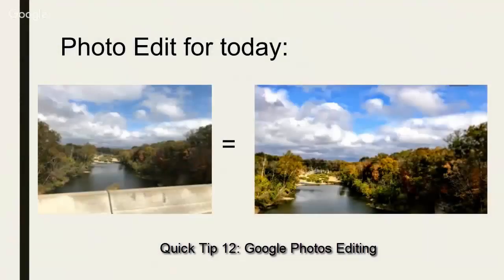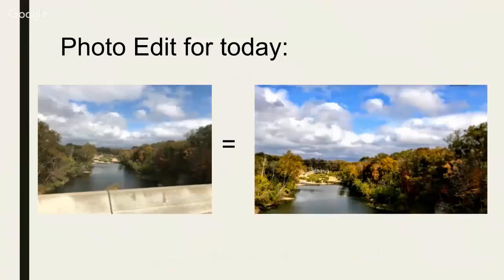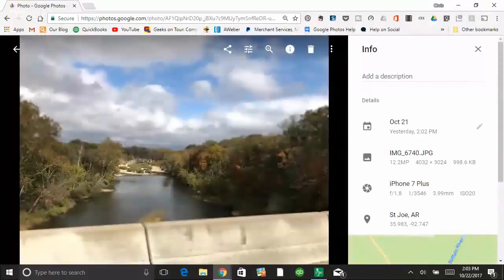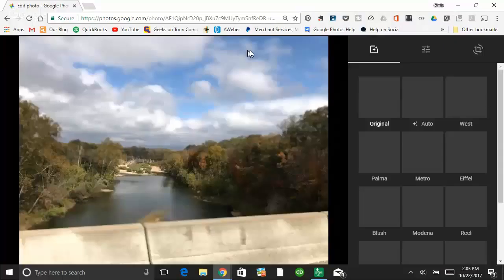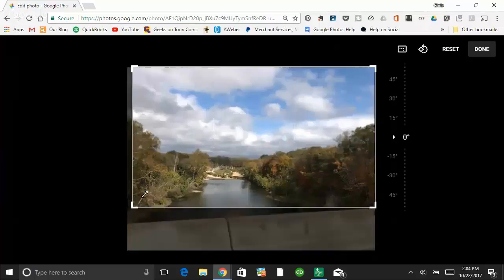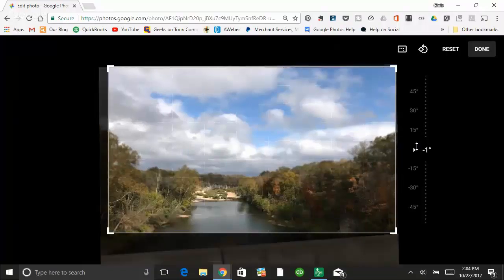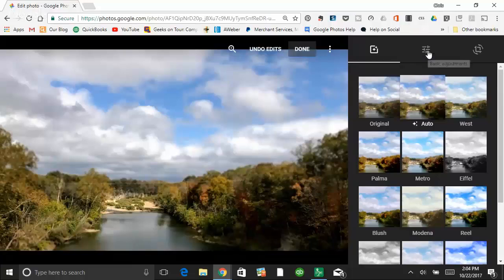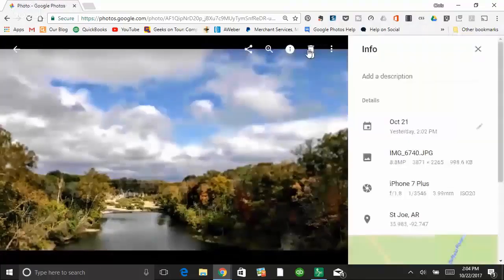Google Photos Editing Quick tip #489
Editing in Google Photos is pretty amazing.